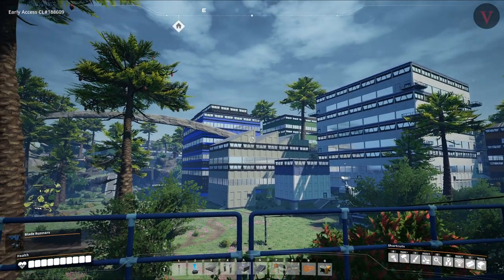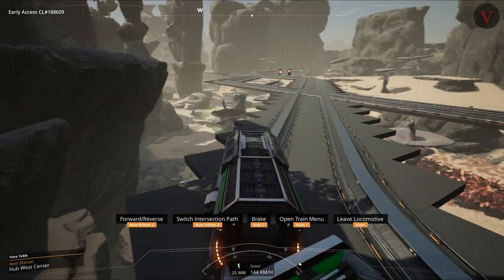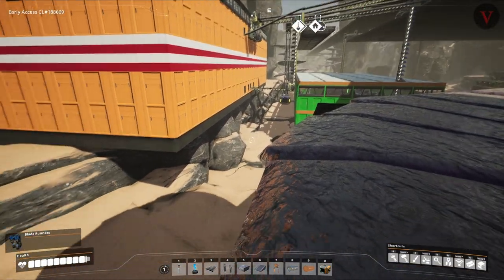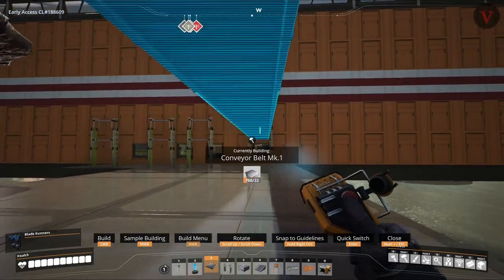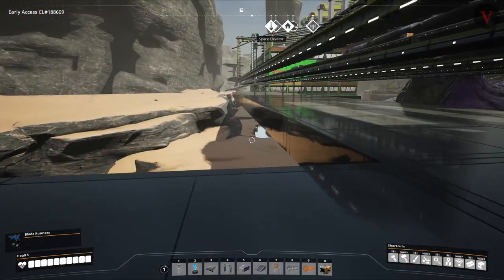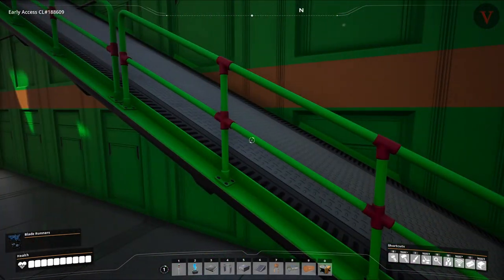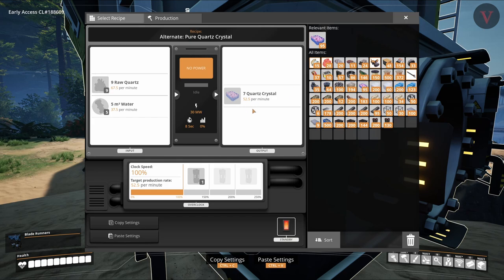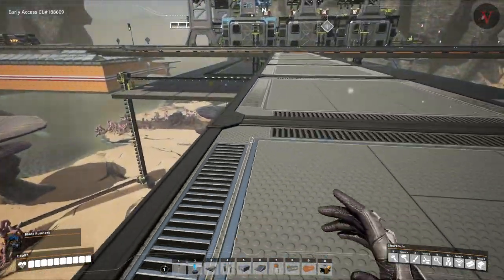Pixel Perfect E29 - May the Quartz Be With You - Satisfactory Let's Play Series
Now that we've witnessed the changes to the terrain in Update 6, we are free to return to our original build path and resume where we left off.  We begin by moving our doomed Computer manufacturing building to a safe location, then start the production line that will lead us to more advanced electronics in the coming episodes!  Progress!

Satisfactory is a factory-building game set in a beautiful world full of resources and hazards, and as an employee of Ficsit Corp, you are tasked with shamelessly exploiting the landscape to build parts for your employers.

Satisfactory is currently in Early Access, and this video was recorded in version: v0.5.1.10